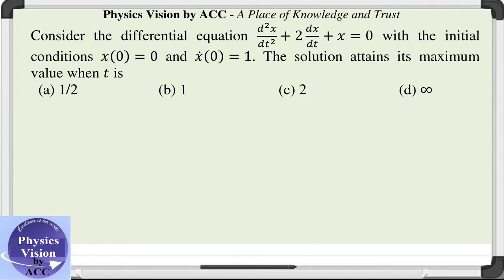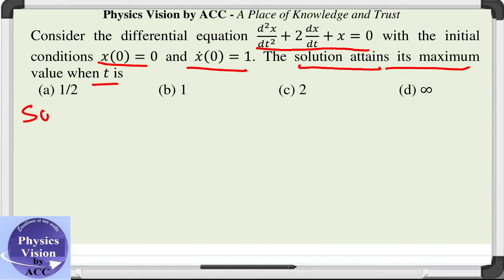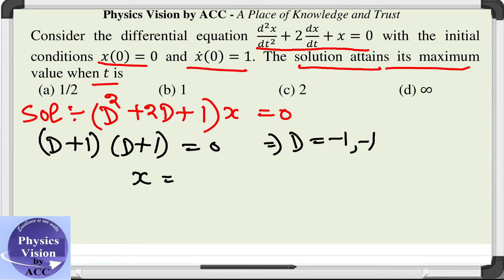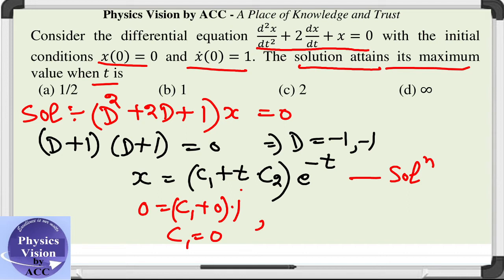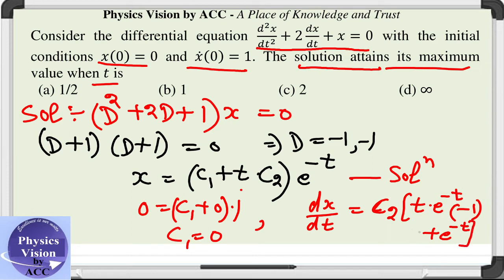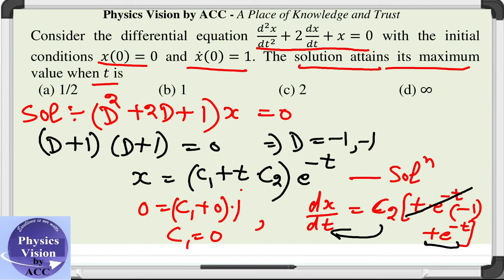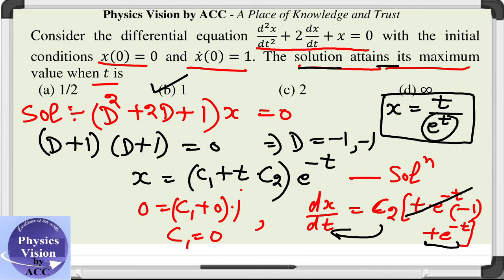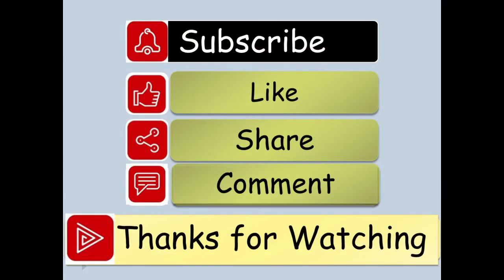Consider differential equation (d^2 x)/(dt^2 )+2 dx/dt+x=0. The solution attains maximum when t is